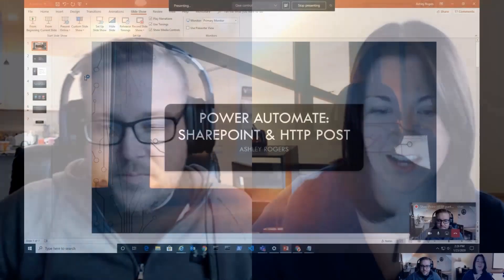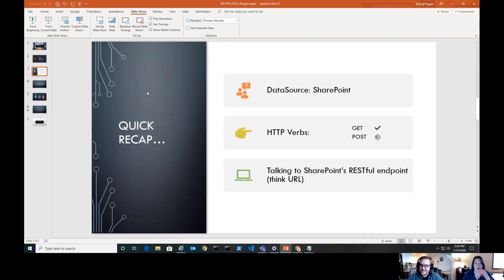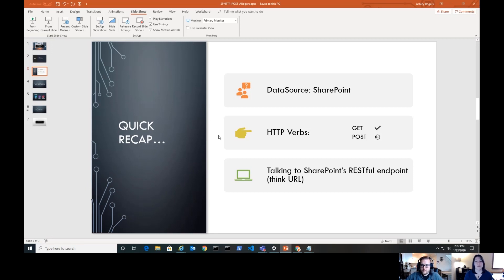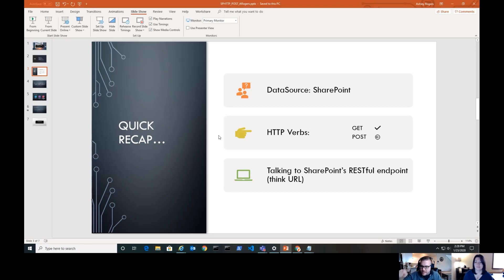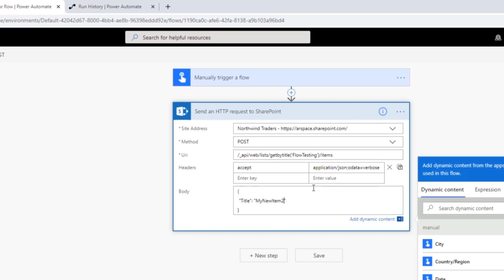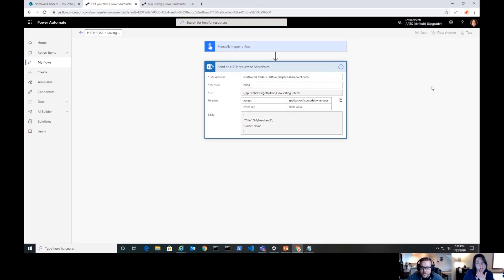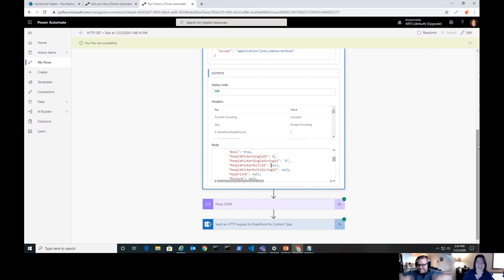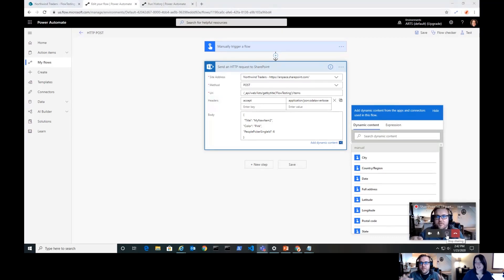Power Automate Tutorial - SharePoint HTTP Connector Part 2 - POST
Welcome to a new Power Automate Tutorial! This time we are talking about the SharePoint HTTP Connector. And more Specifically the POST action.

Be sure to check out Ashley's blog for everything from PowerShell to Power Platform

-Jon